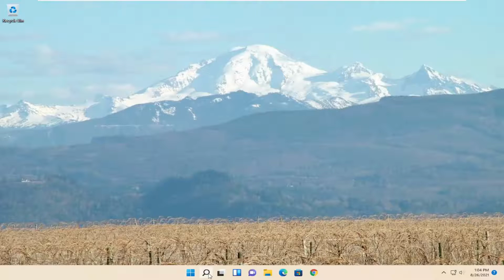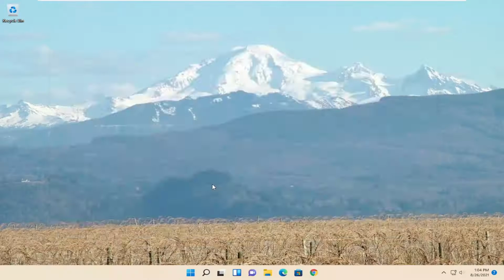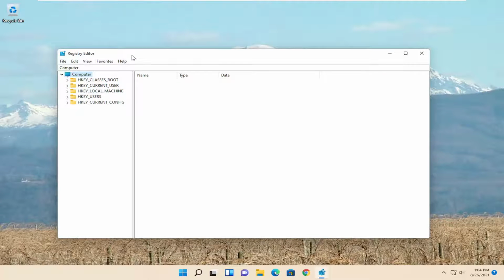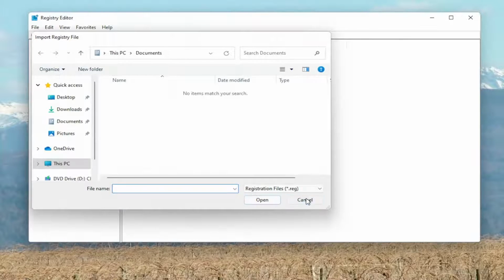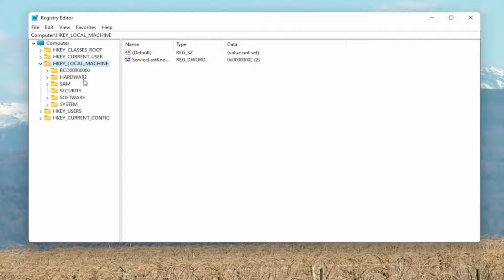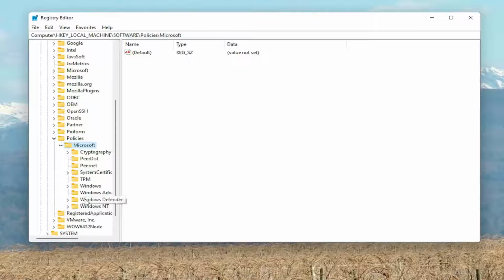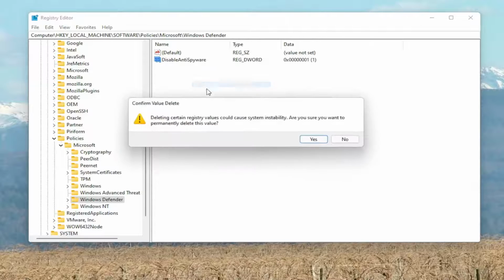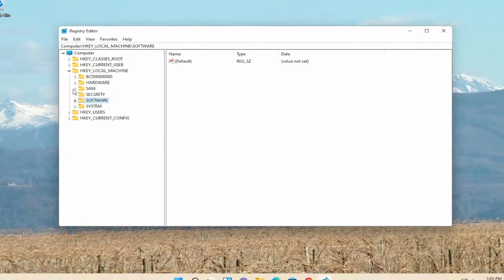[FIXED] Windows Defender Turned OFF by Group Policy Windows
Windows Defender is turned off by Group Policy is an error message that requires you to turn Defender back on via Settings, Group Policy, or the Registry depending on how it was turned off. Windows Defender could have been shut off by other security software as well. Here's how to turn it back on.

Issues addressed in this tutorial:
windows defender turned off windows 11,
windows defender turned off by group policy,
windows defender turned off permanently,
windows defender turned off by group policy windows 11,
windows defender turned off and isn't monitoring your computer,
windows defender turned off after restart,
windows defender turned off automatically,
windows defender turned off by administrator,
windows defender turned off but still running,
windows defender turned off by itself

Picture this scenario: You log into your computer on any random Thursday, and Windows Defender won’t start. You manually kick it off, and you get the message “Windows Defender is turned off by group policy.”